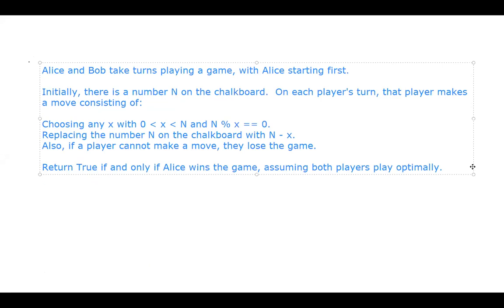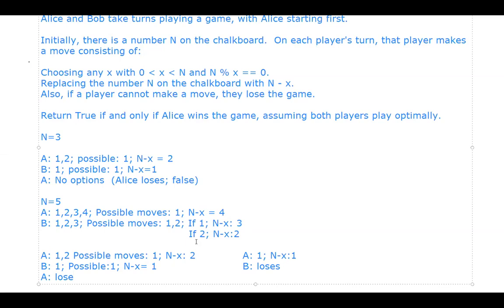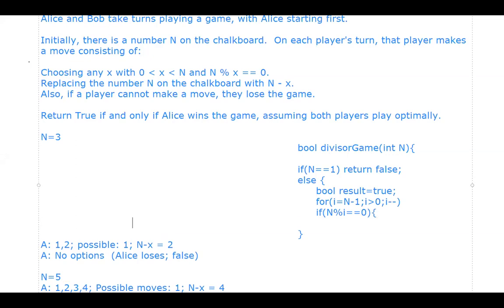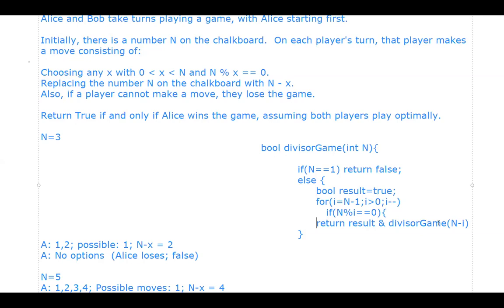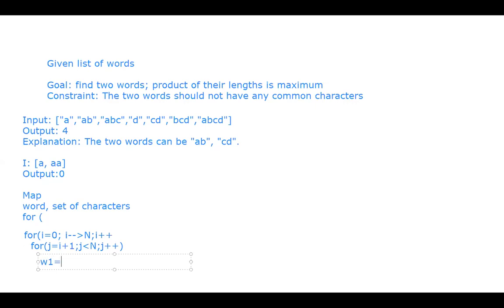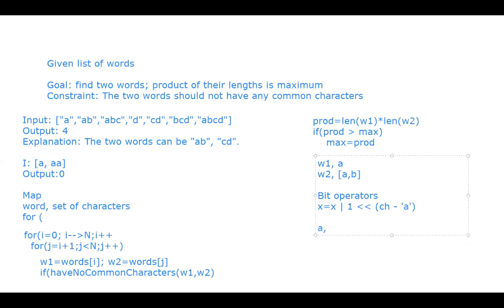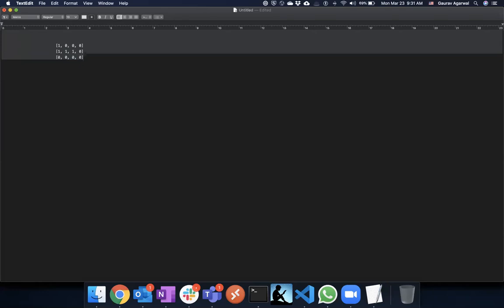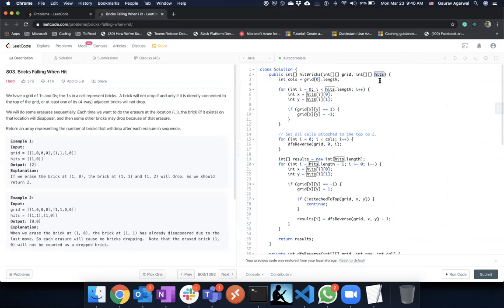Daily Coding Practice (Questions: 2020 03 22, Session: 2020 03 23)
Easy: [1025] Divisor Game (65%)